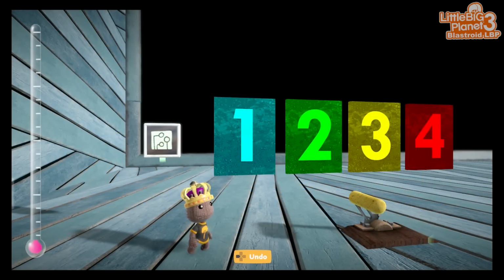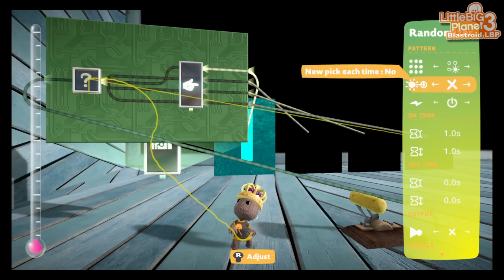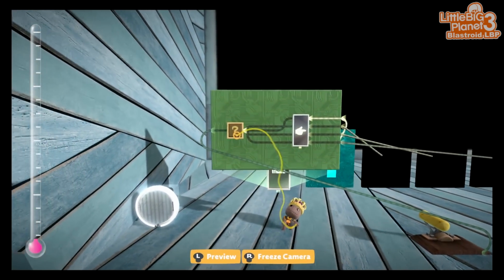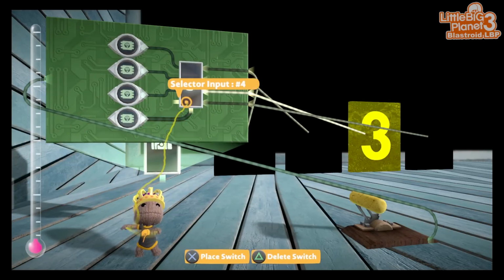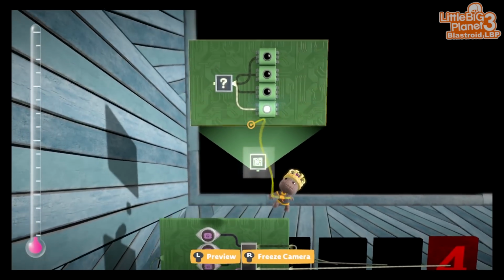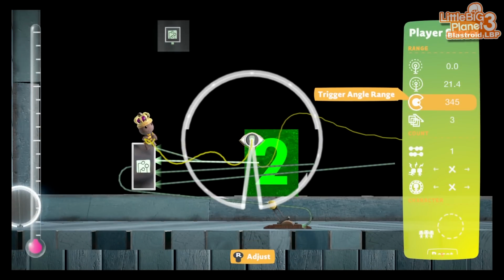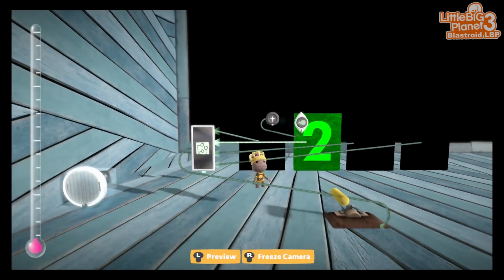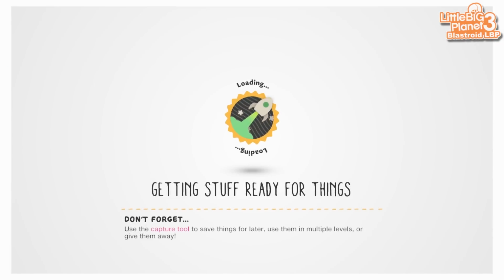LBP3 Tutorial - Make the Randomizer Truly Random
The problem with the randomizer in both Little Big Planet 2 and 3 is the pattern the randomizer creates is not truly random each time the level is loaded. This is important for example if you want to shuffle a deck of cards, have a slot machine, or roll dice. This tutorial will help explain why this happens and demonstrates a method to help resolve the problem.